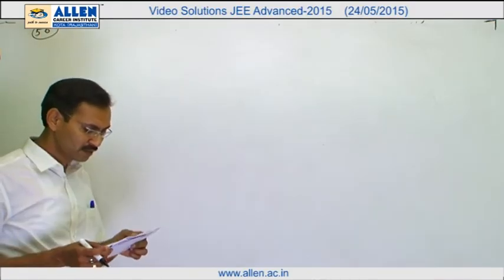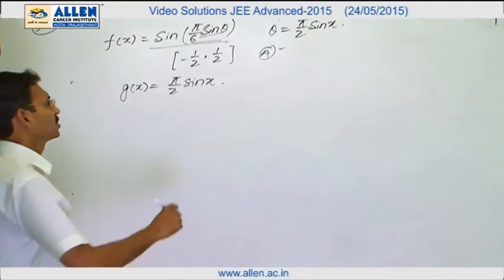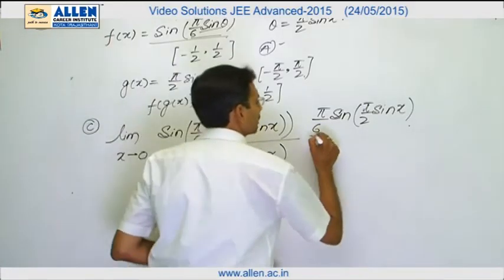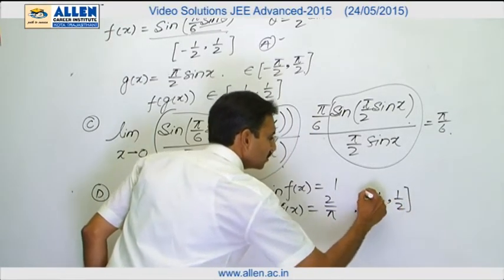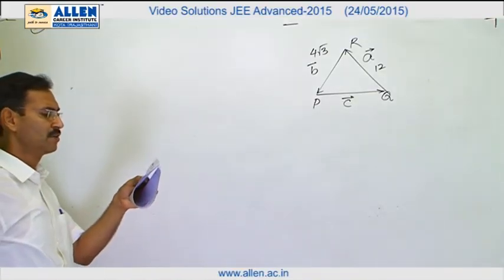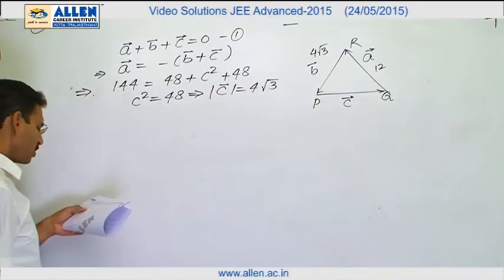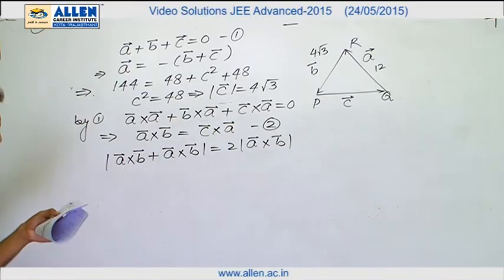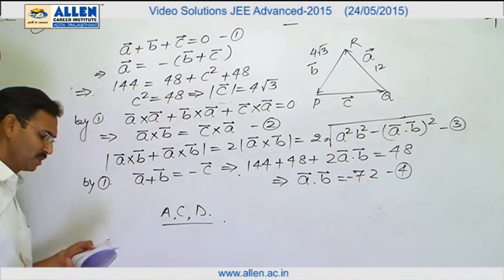IIT-JEE Advanced 2015 Video Solution by ALLEN – Maths (Paper-1) Q. No. 56, 57 (Paper Code-6)